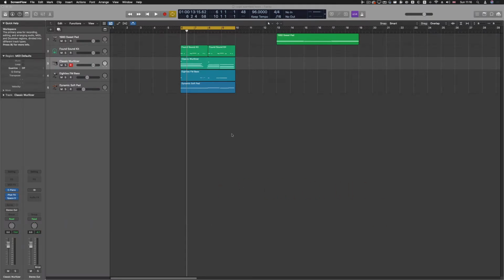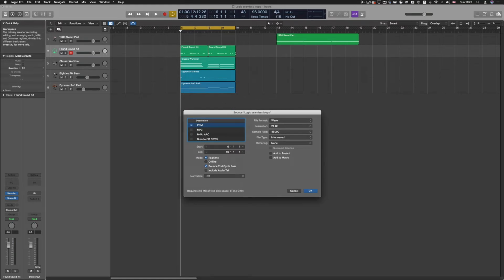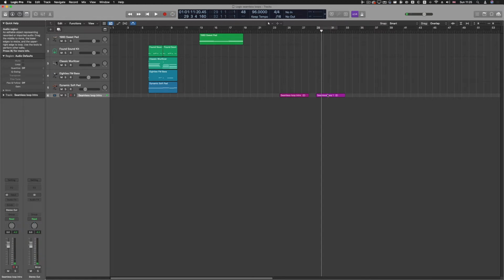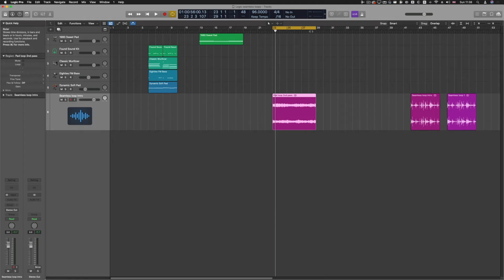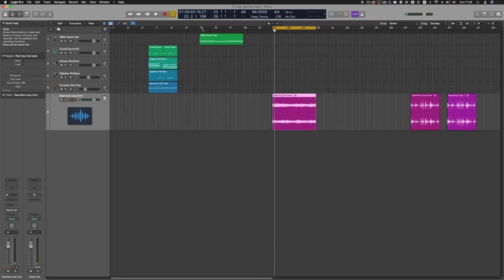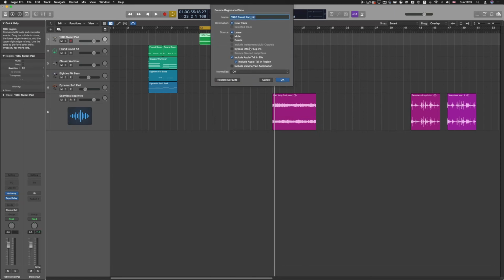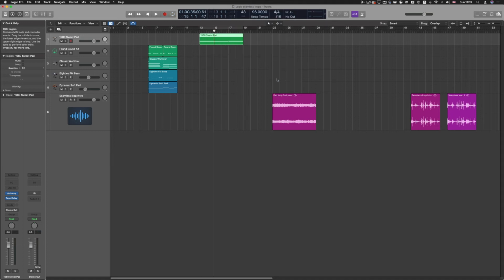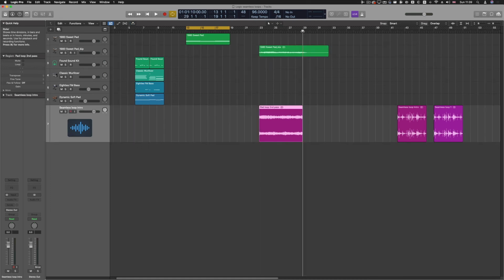Creating seamless loops in Logic X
Using 2nd pass and the manual method also.